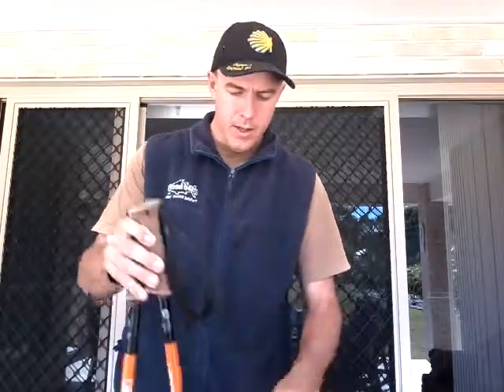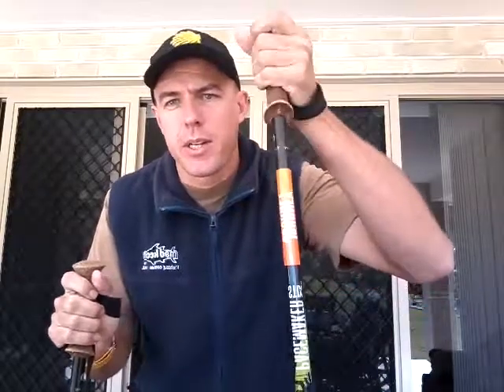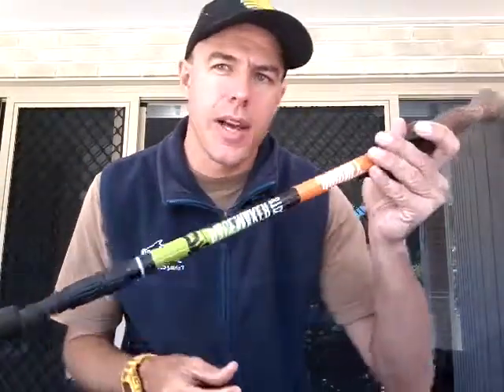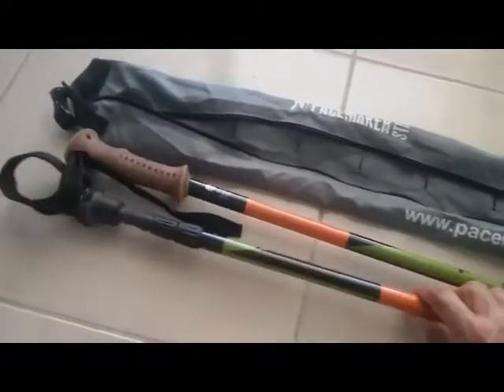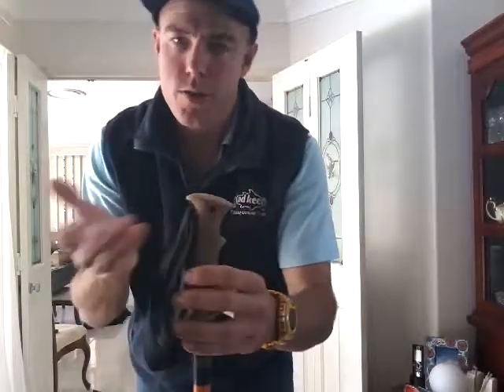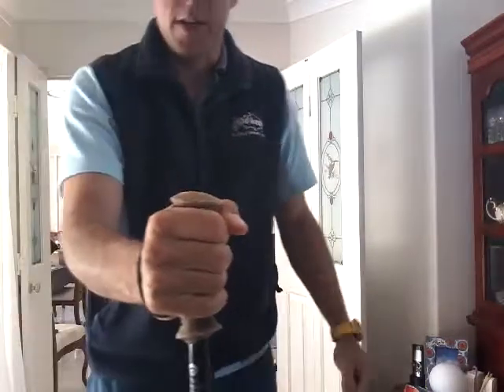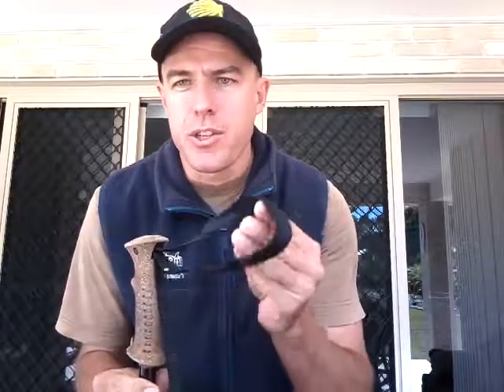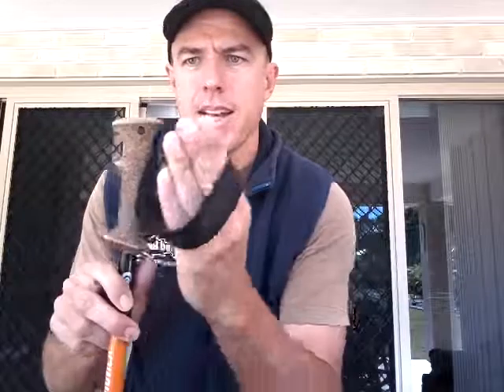Camino de Santiago Packing List: Part Four- Trekking poles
Your ten part guide to packing for the Camino de Santiago!